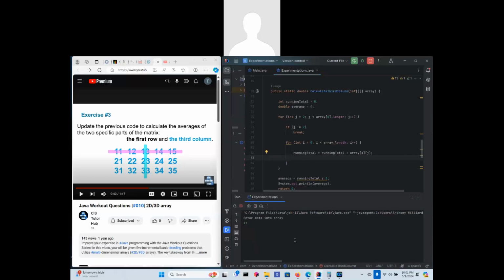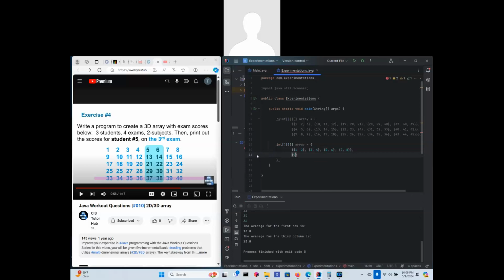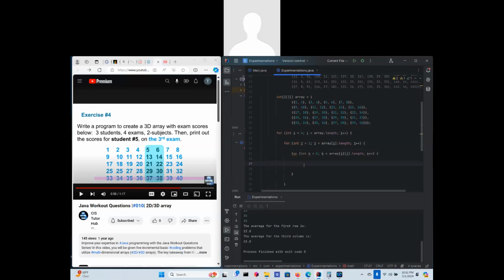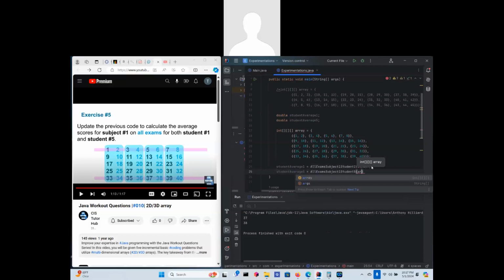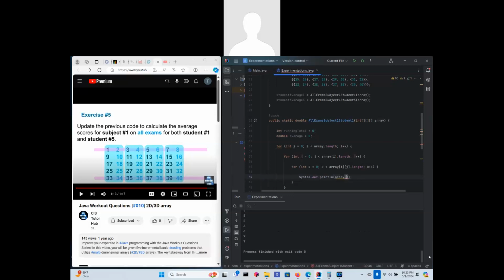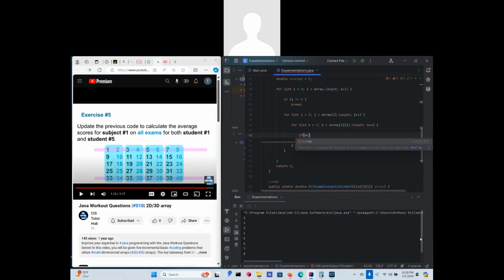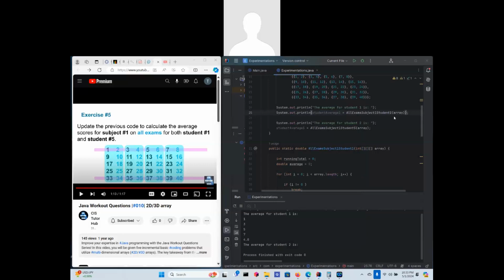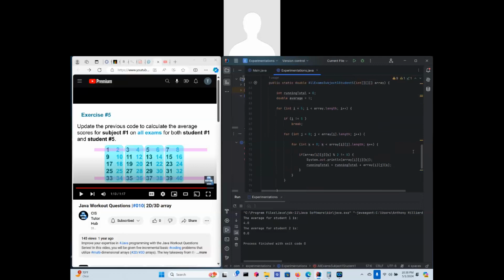Interview Video 7 & 8 part 2